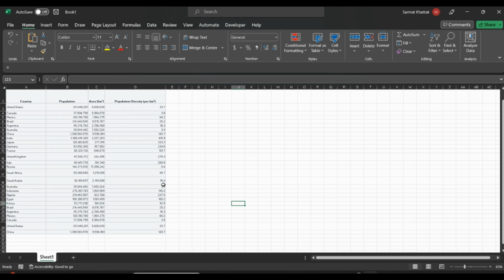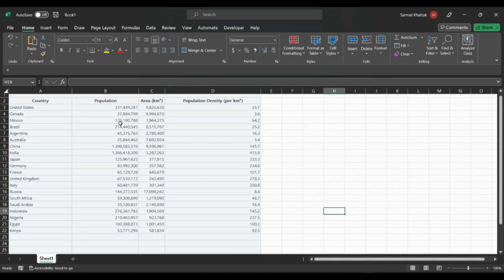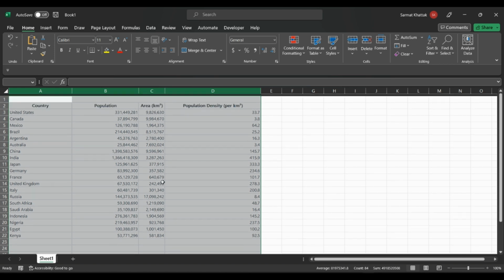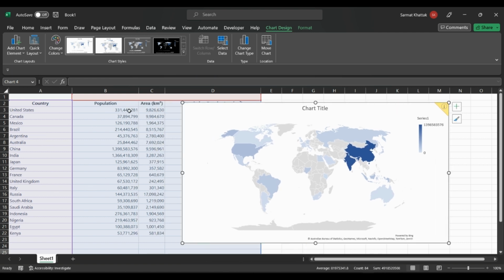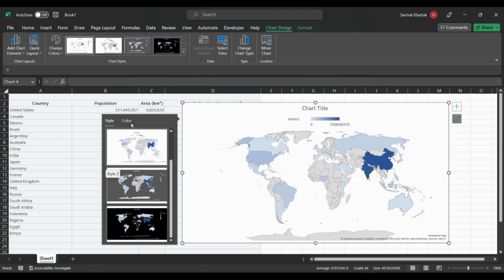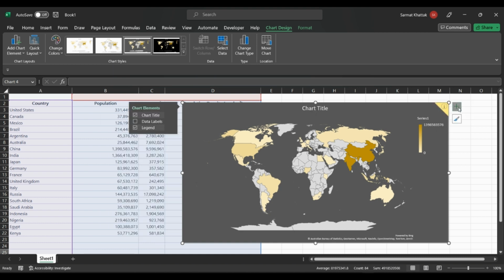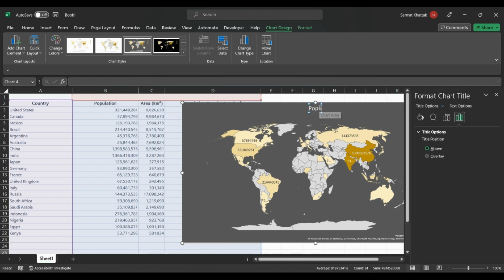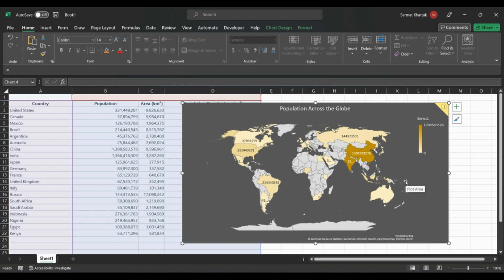Excel Map Charts: Visualizing Geospatial Data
Welcome to our tutorial on how to use Excel to create stunning map visualizations for your data! Whether you're a business analyst, a data scientist, or just someone who loves working with data, our step-by-step guide will show you how to plot your data on a map using Excel's powerful mapping features. Learn how to create visually appealing maps that help you analyze geographic patterns and trends, make data-driven decisions, and impress your audience. Get ready to level up your data visualization game with Excel map charts!